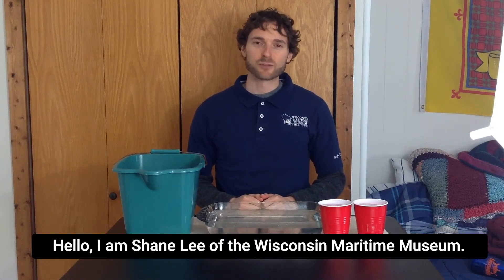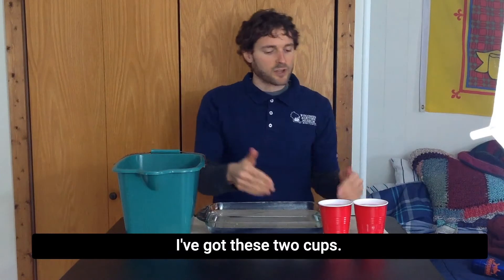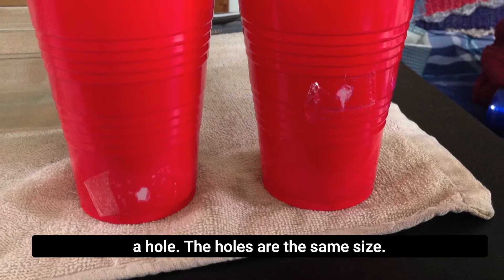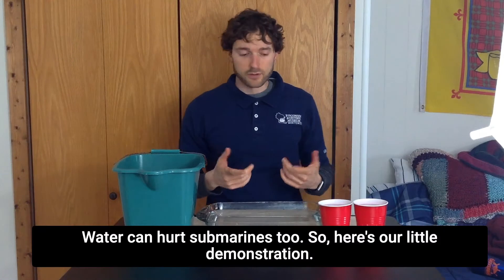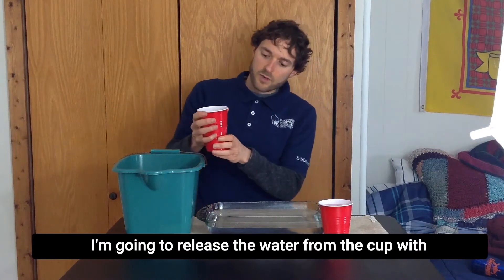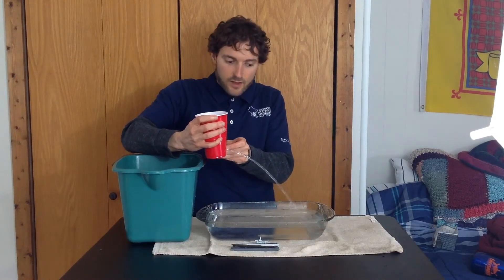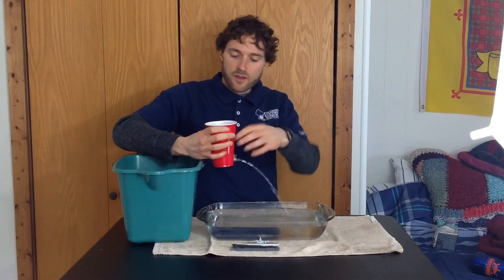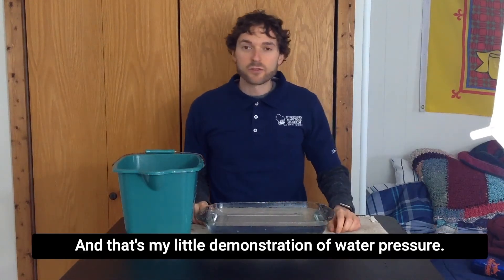Demo: Water Pressure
Is water powerful enough to crush a submarine? Yes!

Learn about the water pressure with WMM's Shane Lee in this short demonstration video.